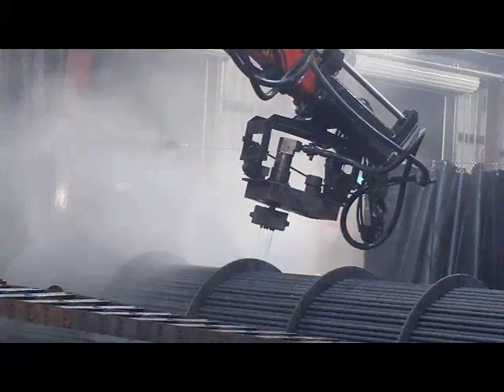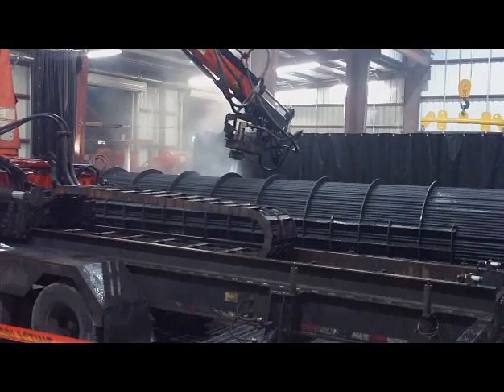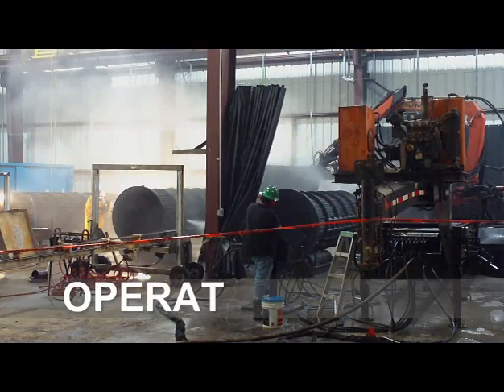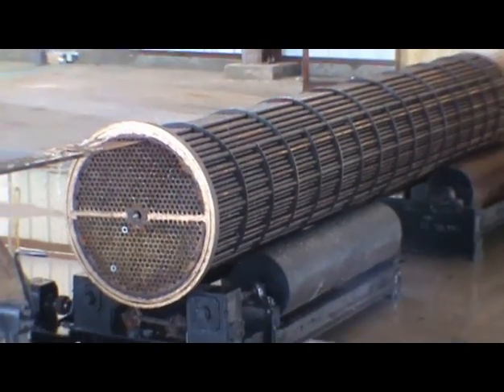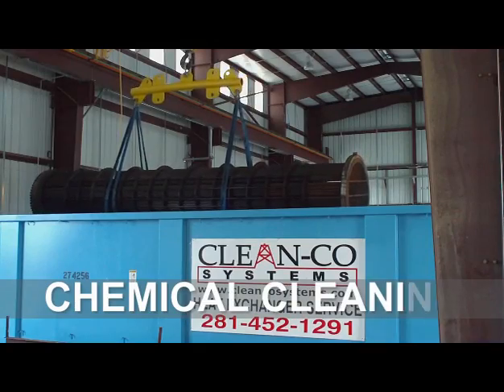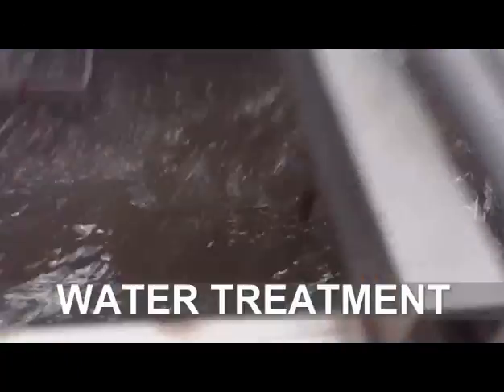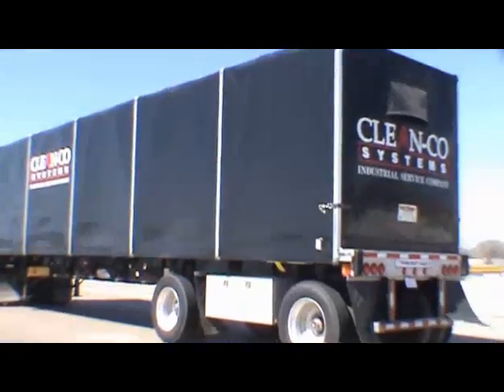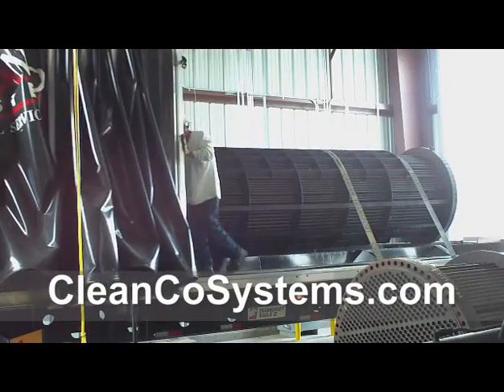CleanCo Systems Offsite Heat Exchanger Facility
Clean-Co Systems state-of-the-art Heat Exchanger Cleaning and Repair facility is ready to tackle all of your heat exchanger needs. Located east of Houston on Interstate 10, the complex is fully equipped with an automated shell-side cleaning system hydro-blasting pressures ranging from 10,000 psi to 40,000 psi. The adjustable flow rate can climb as high as 140 gallons per minute, depending on the particular exchangers cleaning needs. Bundles are loaded onto hydraulic actuated rollers for safe positioning and handling by a 120,000-pound capacity overhead crane. The rollers allows for safe handling and thorough cleaning of the bundles. Hydro-blast technicians operate the control panel a safe distance from the hydro-blast zone while fifteen-foot high, heavy mill vinyl curtains keep the action contained in a safe and controlled environment.
The inside diameter of the heat exchanger tubes are cleaned by an automated multi-tube lancing system. Water pressure can range from 10,000 psi to 50,000 psi.   With five tubes being cleaned simultaneously from a pneumatic drive mechanical system, it is five times faster than regular flex-line lancing and 100's of times safer. The operator maintains clear of all debris and spray while working the control panel at a safe distance.
Chemical cleaning and soaking is a non-invasive approach to decontaminating heat exchangers as well. Tests are conducted to determine the right chemicals to clean contaminates prior to soaking. This method is excellent for older exchangers that are not quite ready to retire but may not readily withstand 40,000 psi blasting.
 According to Mickey Rooney, President of Clean-Co Systems, one of the requirements for the design of the facility was the high-tech water treatment and recycling plant. "We wanted to take industrial cleaning to the next level with a closed loop, water retirement system that would recycle the water we used in the hydro-blasting operations". The system can treat 500 gallons of contaminated water per minute and keep three 140 gallons per minute flow rate hydro-blasters from getting thirsty.
 Clean-Co will service and clean many models of heat exchange equipment, including plate and frame models. They can fix, refurbish, re-tube or replace all malfunctioning or problem parts. All work follows the guidelines of the ASME quality standards. Emergency services are available and in the Houston area can be there within an hour.
Clean-Co Systems field technicians are available 24/7/365 for exchanger extraction, loading and hauling from your site and back. Specialty designed flat bed trailers with secure tie-down systems are equipped with removable canopies that will keep the road trip private and secure.

 "In an effort to reduce the hazards of "on-site" heat exchanger cleaning during shutdowns and outages for our clients, we expanded our Channelview, Texas location with this new facility and are proud to now offer an 'off-site' alternative," Rooney said.